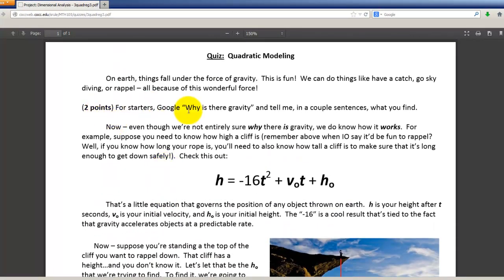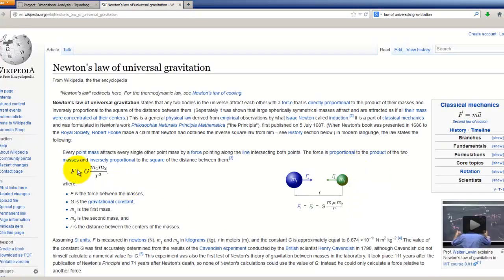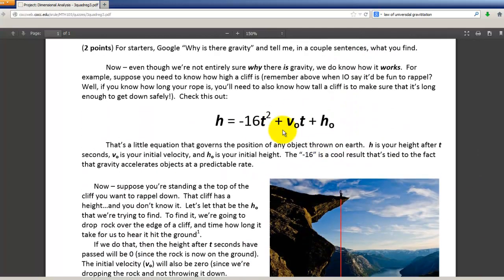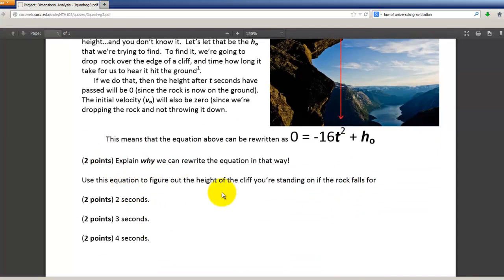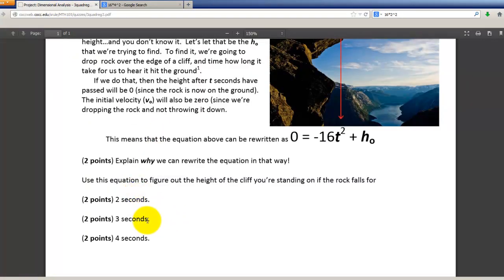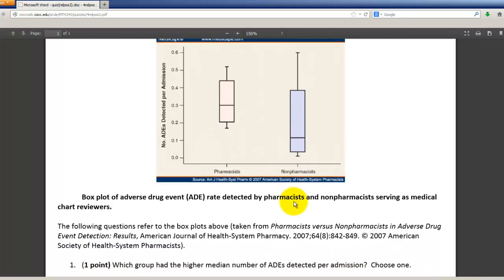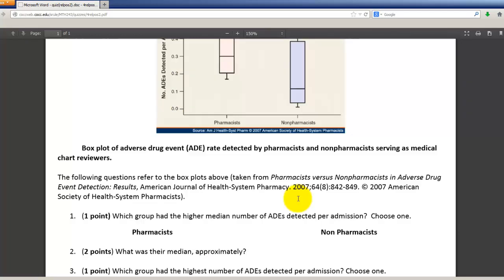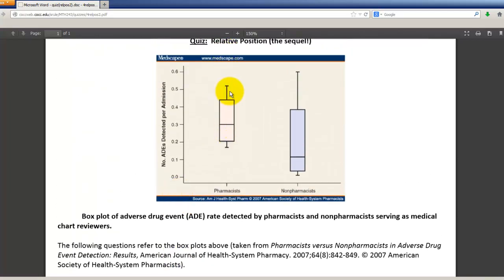MTH 105 (Force of Gravity)